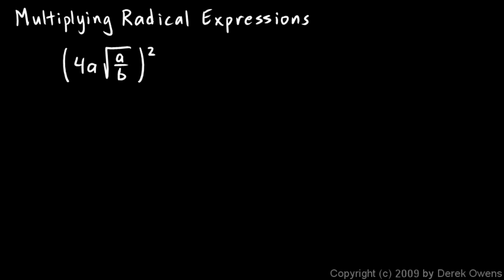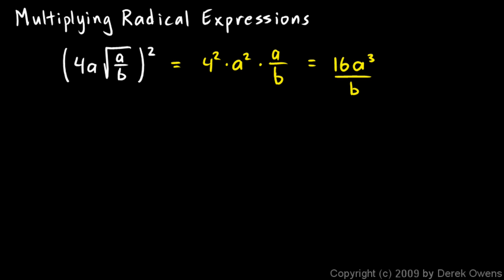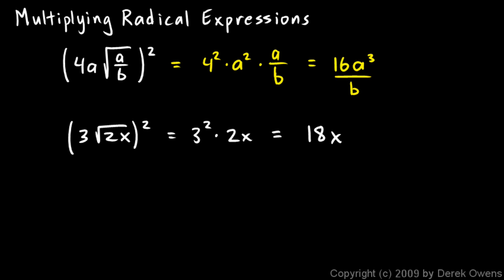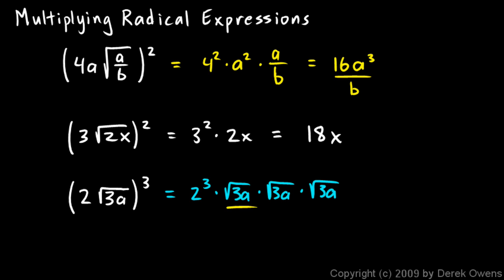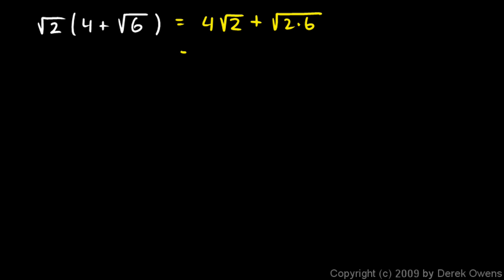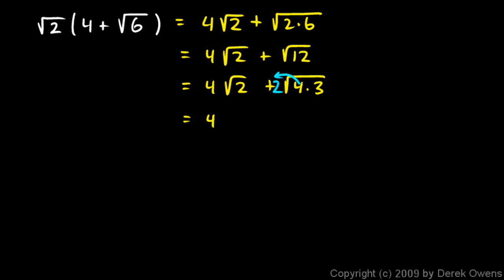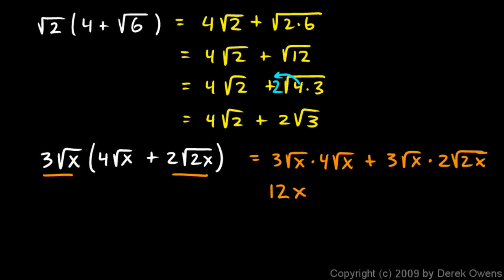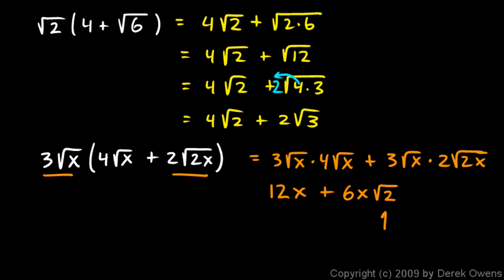Algebra 1 11.7e - Multiplying Radical Expressions